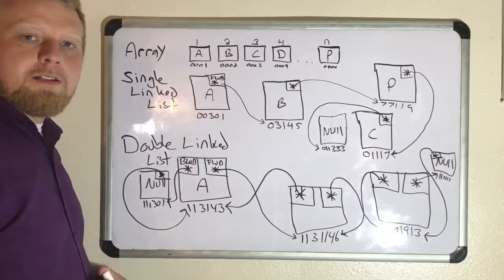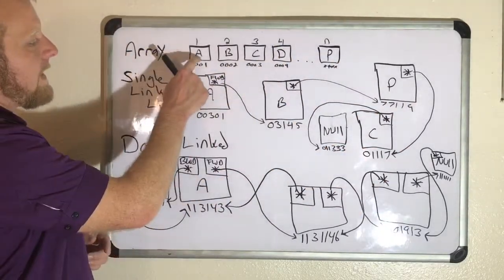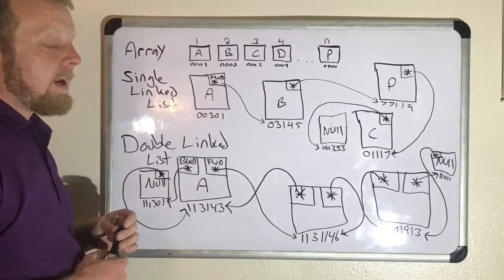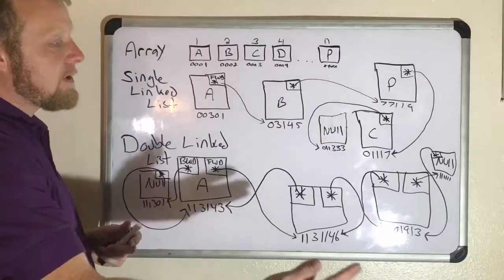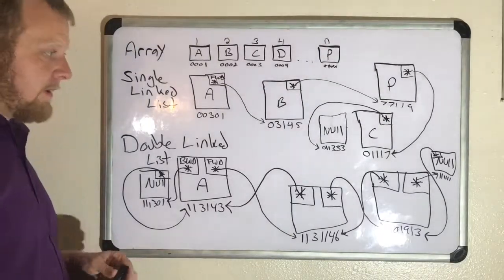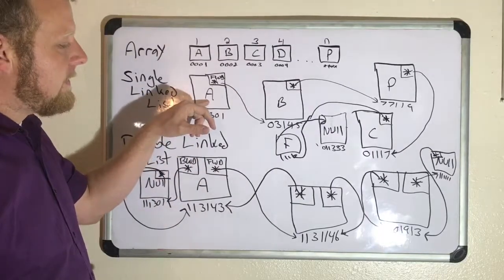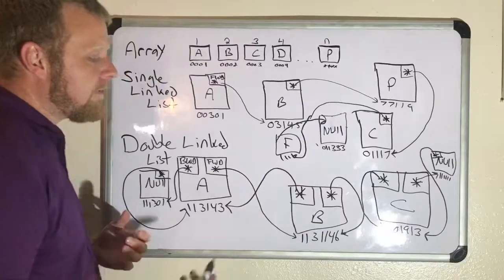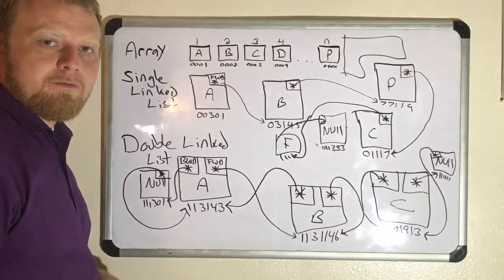Arrays, Single Linked Lists, Double Linked List Tutorial Explained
Memory allocation, linked lists and arrays explained in this tutorial. From single linked list to double linked list.

I learned so much from these podcasts below, check them out.

➔ GREEN SCREEN